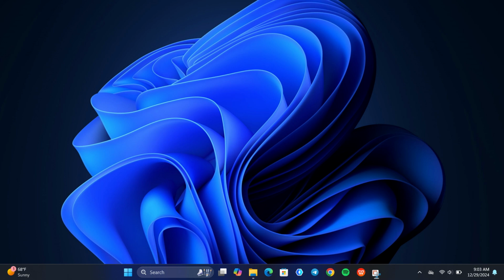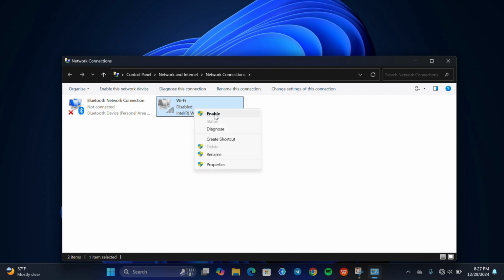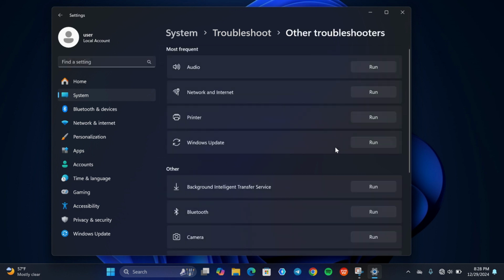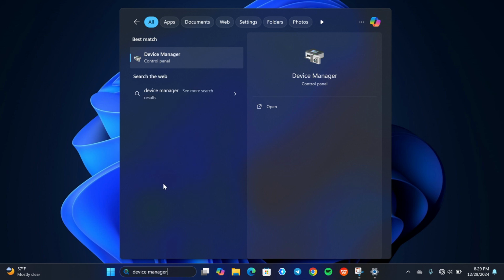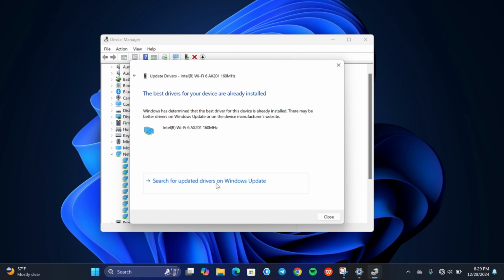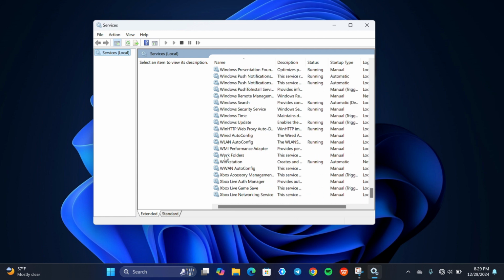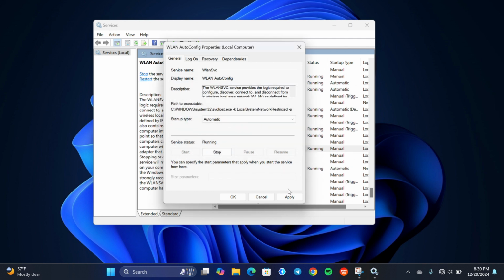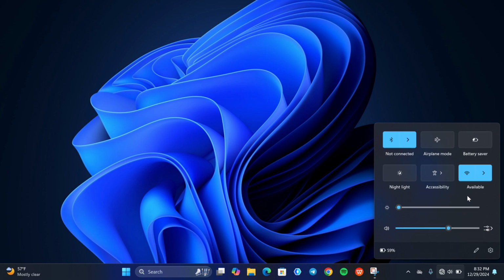Fix Wi-Fi Icon Not Showing Problem on Windows 11/10 | How to Get Back Missing WiFi Icon in Windows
Is the Wi-Fi icon missing from your taskbar on Windows 11 or Windows 10? Don’t worry! In this video, I’ll guide you through 7 easy fixes to solve this problem and restore your Wi-Fi functionality.

✅ What’s Covered in This Video:
1️⃣ Enable the Wi-Fi Network Adapter
2️⃣ Run the Internet Connection Troubleshooter
3️⃣ Restart WLAN AutoConfig Service
4️⃣ Update the Wi-Fi Driver
5️⃣ Reinstall the Wi-Fi Network Driver
6️⃣ Reset Network Settings

These steps are perfect for fixing:
✅ Wi-Fi icon disappearing after sleep mode.
✅ Wi-Fi not connecting or working properly.

Wi-Fi icon missing, taskbar Wi-Fi icon fix, Windows 11 Wi-Fi issue, Wi-Fi icon not showing, how to fix Wi-Fi problems, Windows 10 network issues, update Wi-Fi driver, Wi-Fi icon disappeared.

⏱️ Video Chapters:
00:00 Introduction
00:13 ✅ Solution 1: Enable Wi-Fi Network Adapter
00:32 ✅ Solution 2: Run Internet Connection Troubleshooter
01:10 ✅ Solution 3: Update Wi-Fi Driver
01:50 ✅ Solution 4: Restart WLAN AutoConfig Service
02:33 ✅ Final Tips